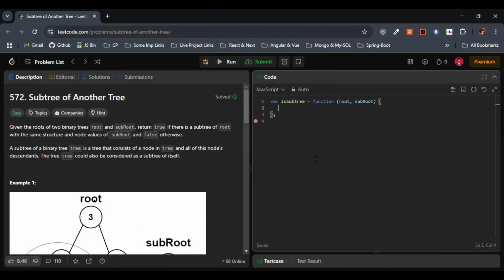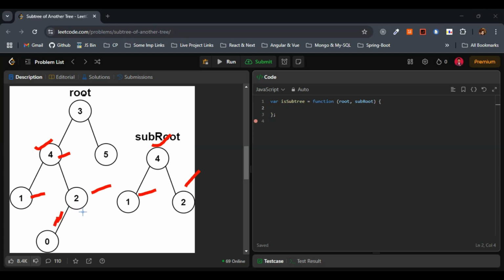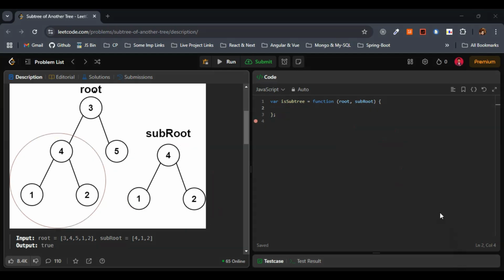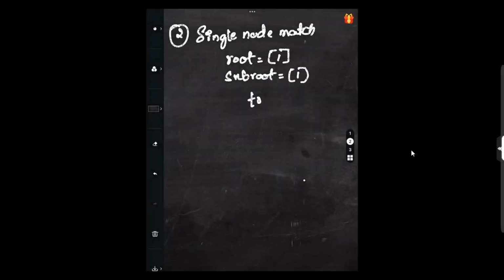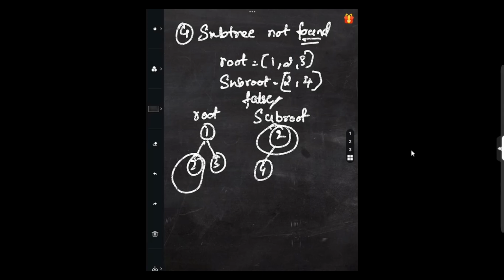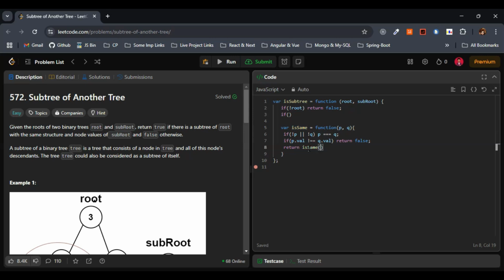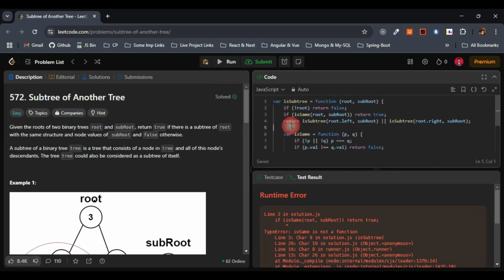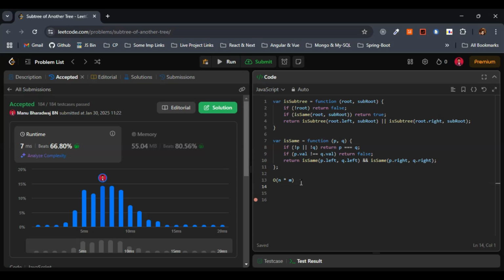50. Leetcode 572. Subtree of Another Tree : Javascript